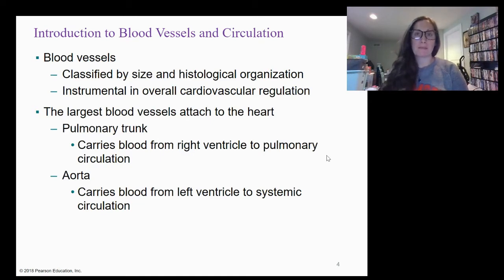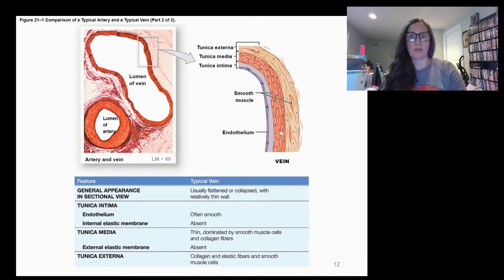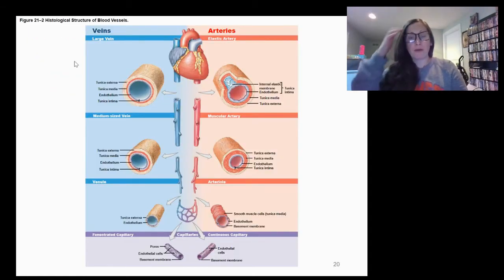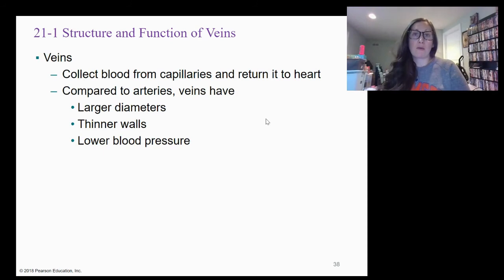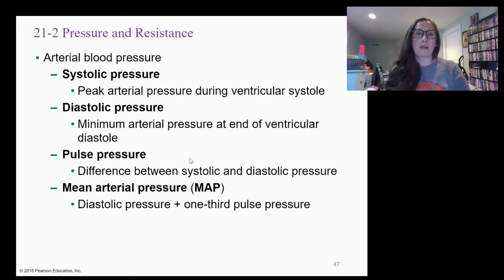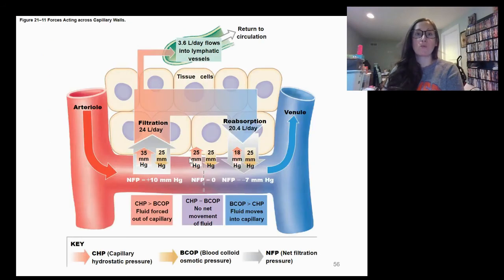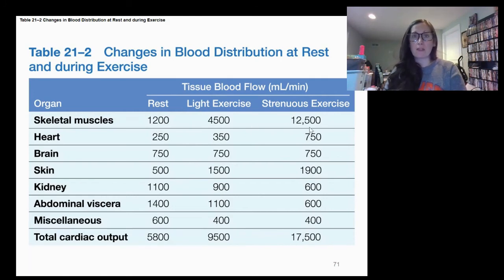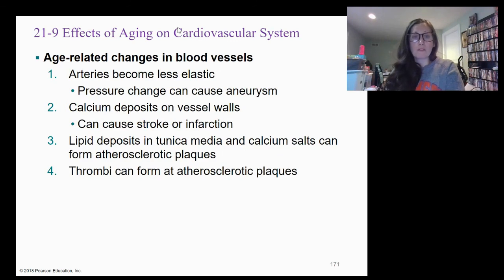A&P Chapter 21 Lecture 21.1